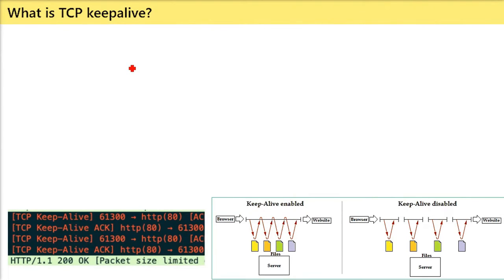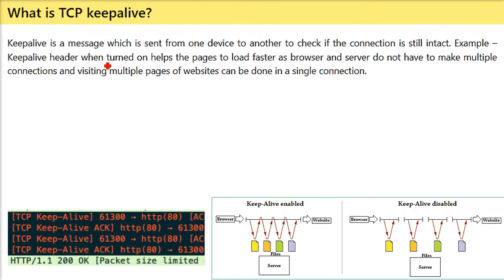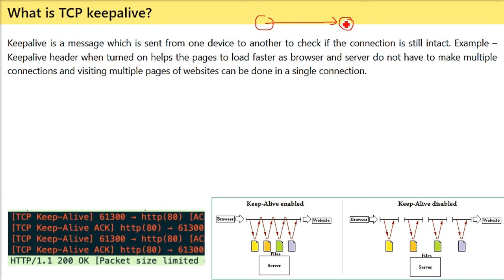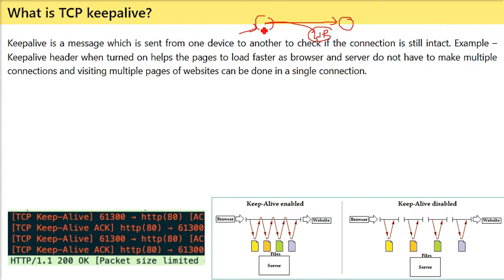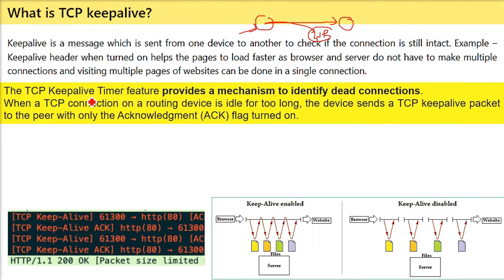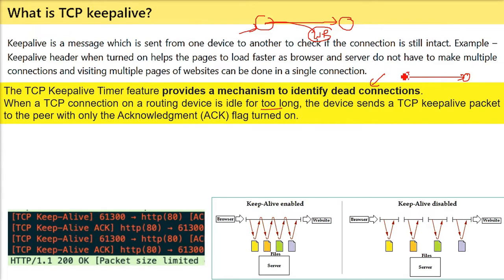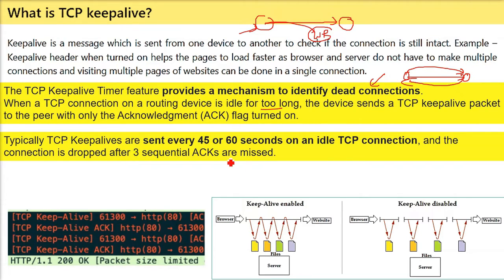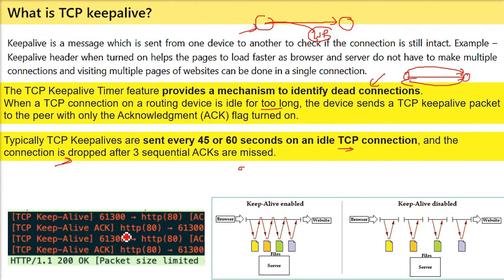TCP Keepalive Explained | What is TCP Keepalive?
TCP Keepalive is an important mechanism in networking that ensures a TCP connection remains active, even when no data is being transferred. In this video, we will explain in detail what TCP Keepalive is, why it is needed, and how it works in real-world applications.

TCP (Transmission Control Protocol) is a reliable, connection-oriented protocol used for communication between devices on a network. Once a TCP connection is established, it can remain open for long periods of time. However, in cases where there is no data being exchanged, some devices or network elements may assume that the connection is no longer active and close it. This is where TCP Keepalive plays a critical role.

TCP Keepalive periodically sends small packets to check whether the other end of the connection is still reachable. If a response is received, the connection is considered alive. If no response is received after several attempts, the connection is assumed to be dead, and resources can be freed.

Key points covered in this video:

What is TCP Keepalive and why it is important
How TCP Keepalive works at the protocol level
Default timer values for TCP Keepalive (Keepalive time, interval, and probes)
Real-world use cases of TCP Keepalive in web servers, databases, and communication systems
Difference between TCP Keepalive and application-level keepalive mechanisms
How system administrators can configure and tune TCP Keepalive settings

TCP Keepalive uses three main parameters:

Keepalive Time – The time a connection must be idle before keepalive probes are sent.
Keepalive Interval – The time interval between successive keepalive probes.
Keepalive Probes – The maximum number of probes sent before the connection is considered dead.

For example, in Linux systems, the default TCP Keepalive settings are:

Keepalive Time: 7200 seconds (2 hours)
Keepalive Interval: 75 seconds
Keepalive Probes: 9 attempts

This means if a connection is idle for 2 hours, the system sends a probe every 75 seconds, up to 9 times. If no response is received, the connection is terminated.

TCP Keepalive is widely used in scenarios such as long-running database connections, persistent web sessions, VPN tunnels, and messaging systems. It helps avoid situations where "half-open" connections consume resources without being actively used.

We will also explain how TCP Keepalive differs from application-level heartbeat mechanisms. While application-level keepalives are implemented by developers in protocols like HTTP, MQTT, or WebSocket, TCP Keepalive operates at the transport layer and is managed by the operating system.

By the end of this video, you will have a clear understanding of TCP Keepalive, its purpose, and its role in ensuring reliable communication in computer networks.